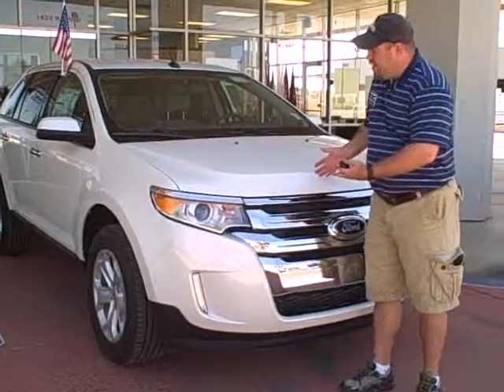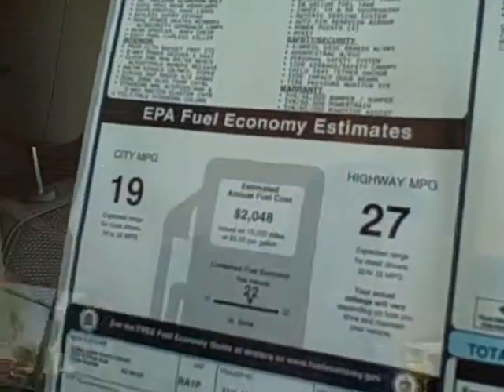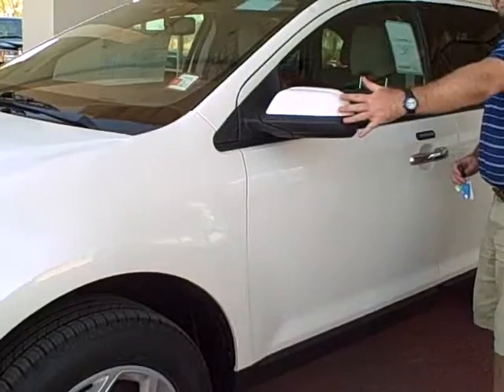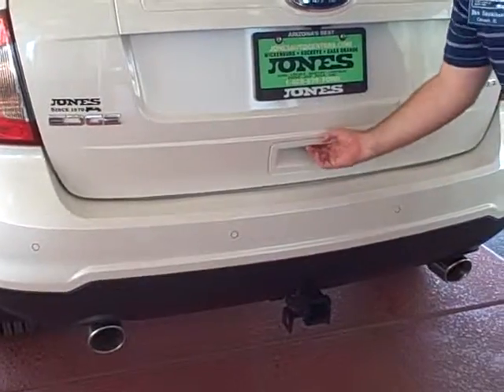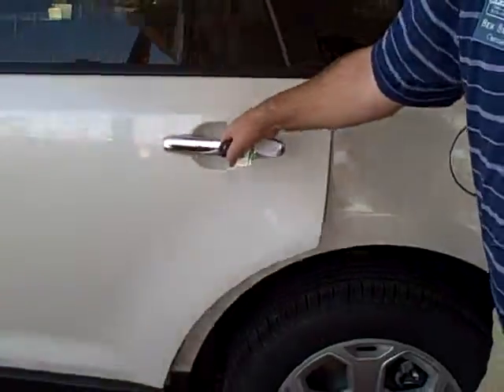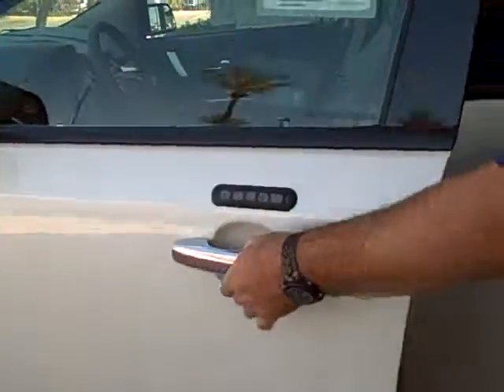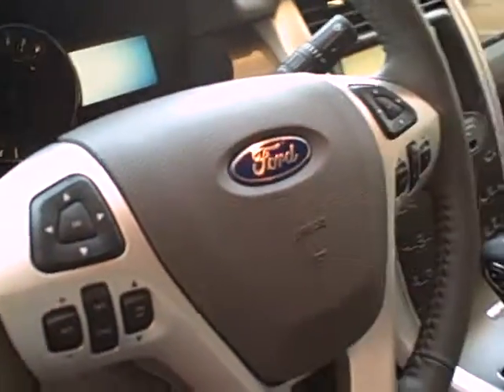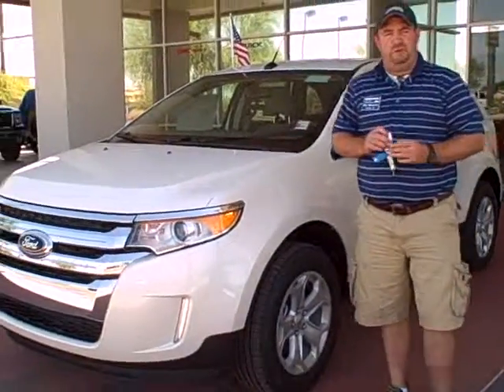2011 Ford Edge Glenn Jones Ford Casa Grande, AZ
Take a look at a 2011 Ford Edge in stock at Glenn Jones Ford in Casa Grande.